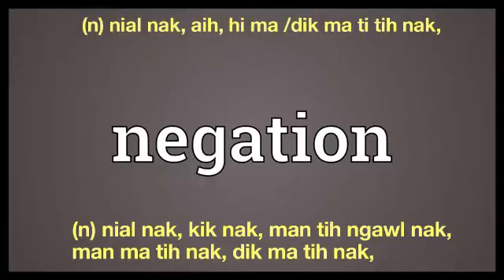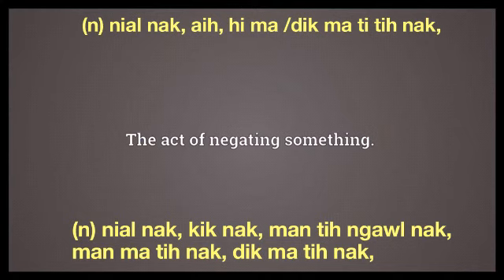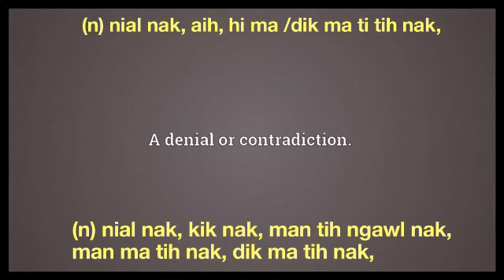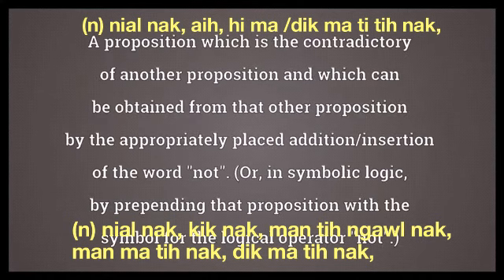Negation meaning in English Ngawn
Negation = (n) nial nak, aih, hi ma /dik ma ti tih nak,
(n) nial nak, kik nak, man tih ngawl nak,
man ma tih nak, dik ma tih nak,